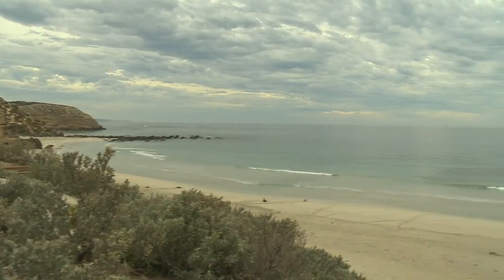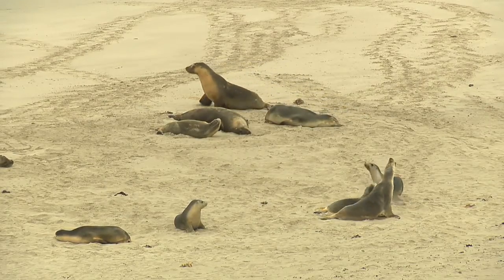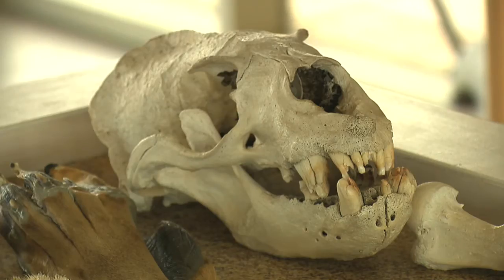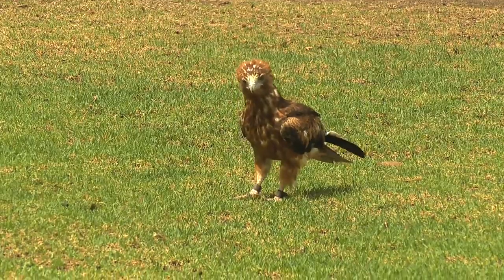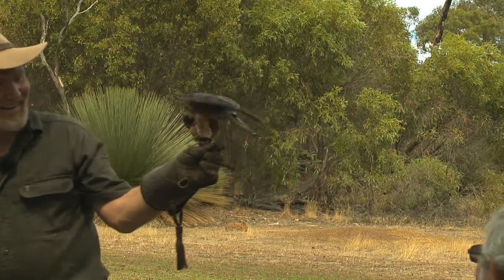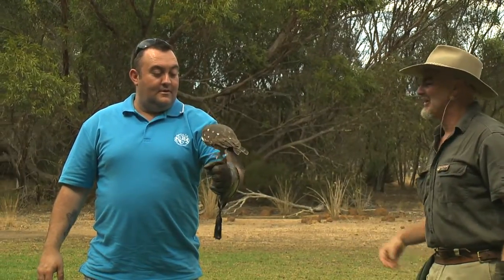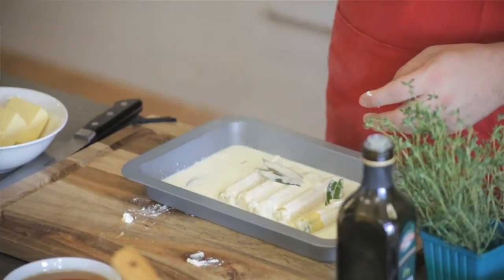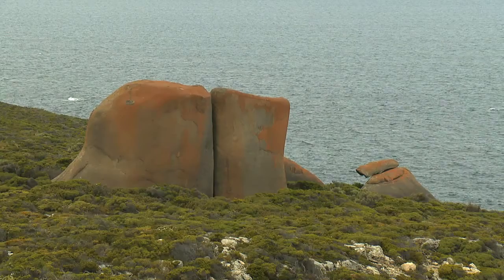G'DAY SA TRAVEL Episode 8 - Kangaroo Island (Day 2)